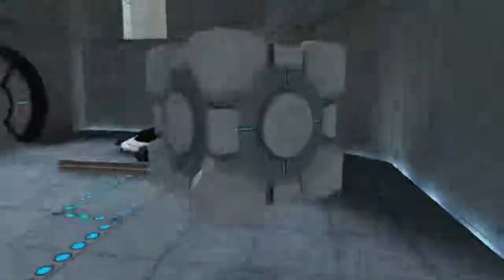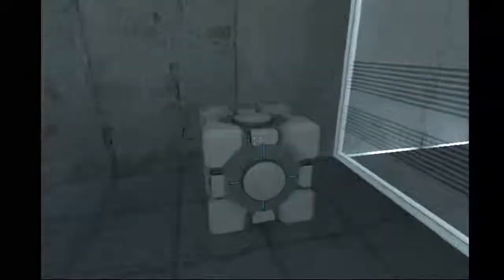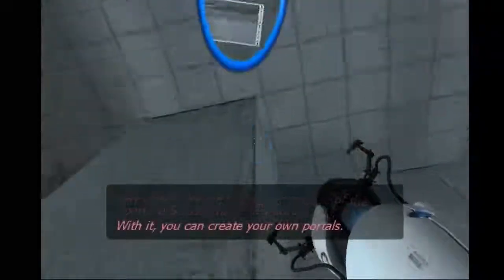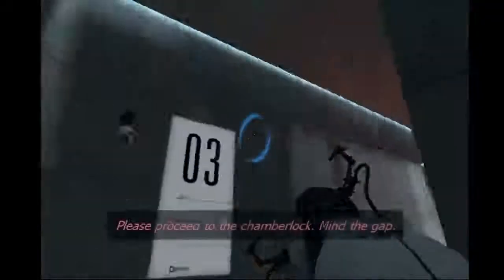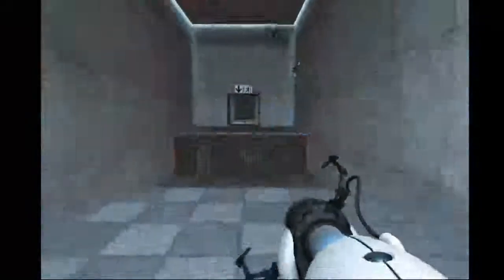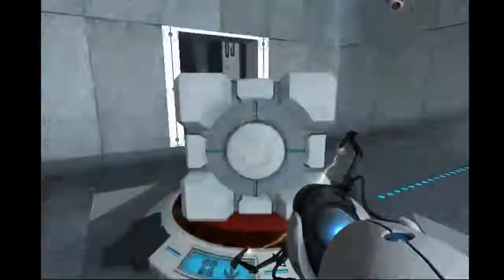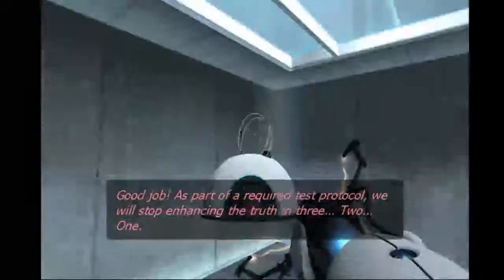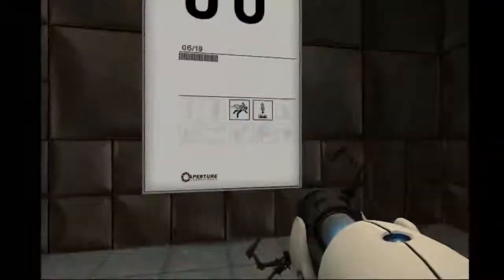Portal Let's play Reboot! part 1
what's up guys, Rob here. I looked back at my portal let's play video and thought i could do better ;)